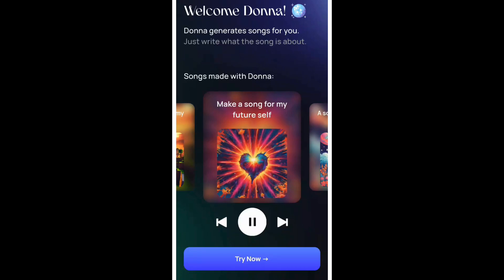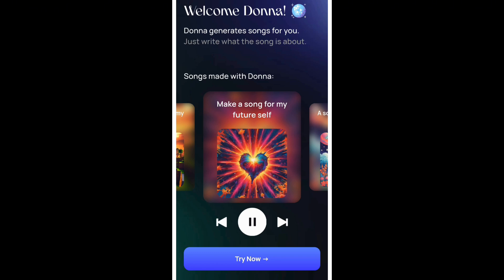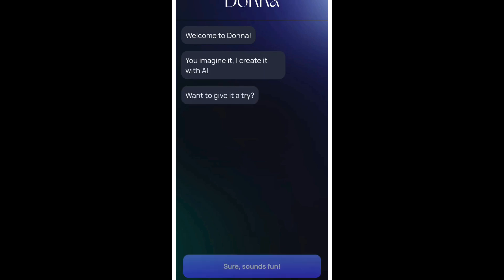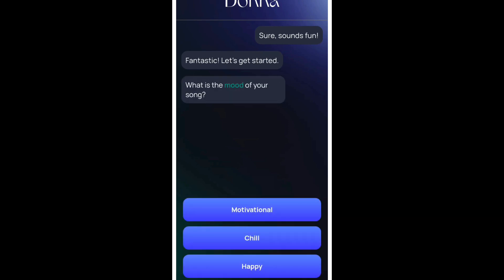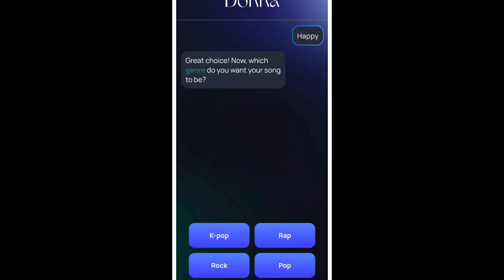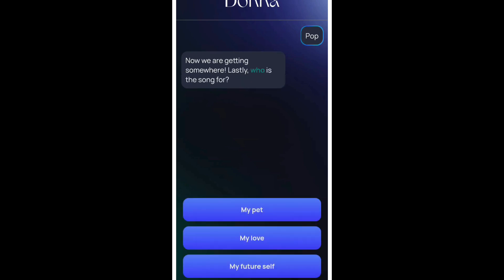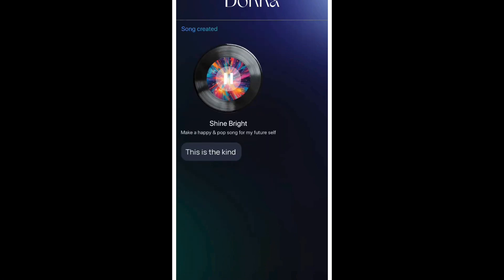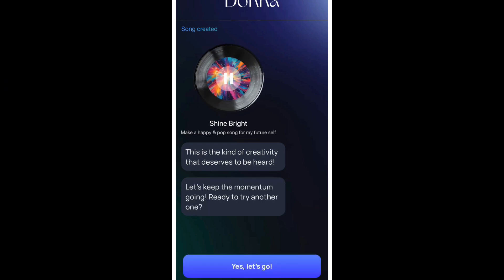How To Create A Song In Donna Ai | Full Guide (2025)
🎵 How To Create a Song in Donna AI (Full Walkthrough) 🤖
This video shows you exactly how to create a song using Donna AI, from selecting a style to generating vocals and exporting the final track. Whether you're experimenting with AI music or looking for a tool to build full songs, this step-by-step guide will get you started.